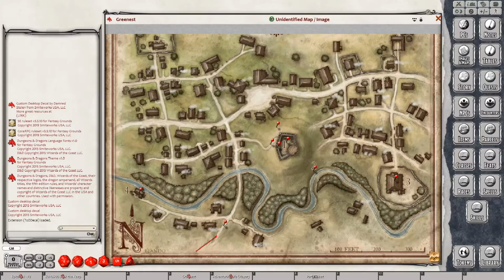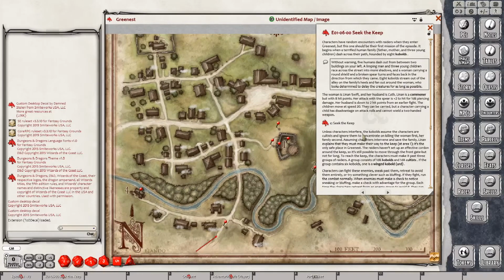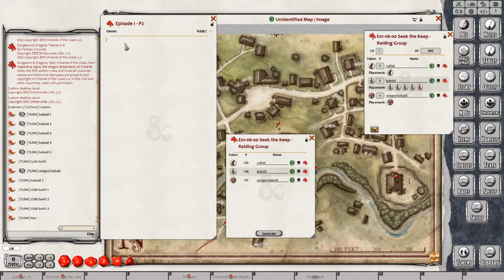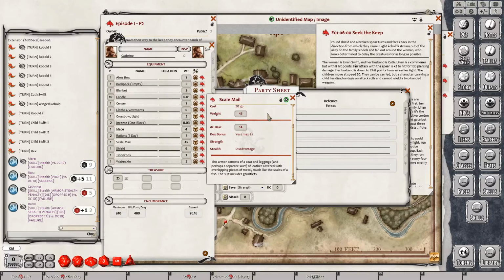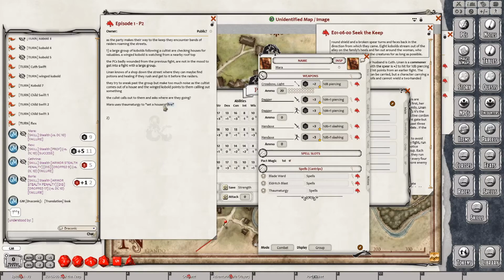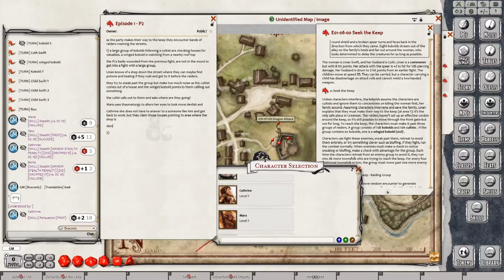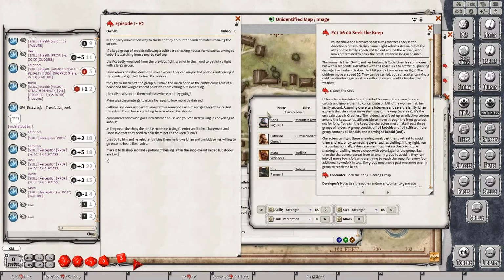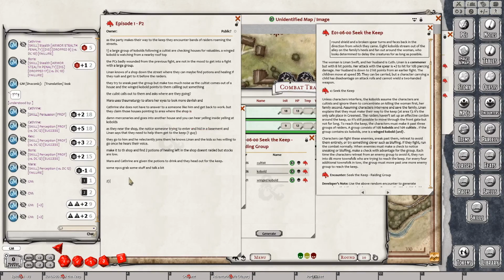Writing with Dice - Hoard of the Dragon Queen Part 5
Follow our brave party as the undertake Hoard of the Dragon Queen in Fantasy Grounds